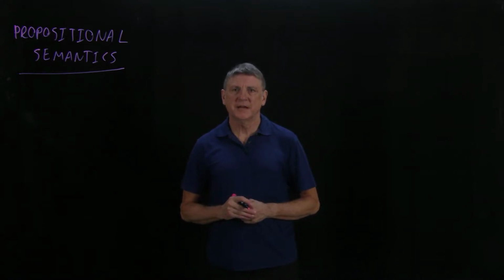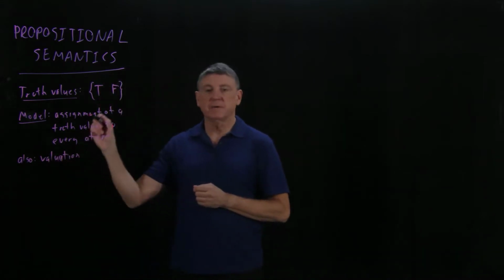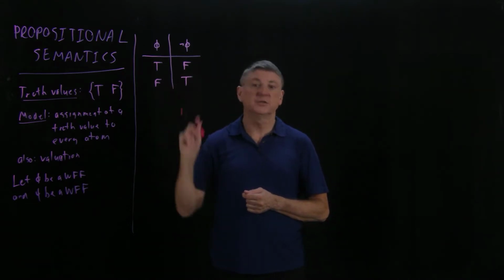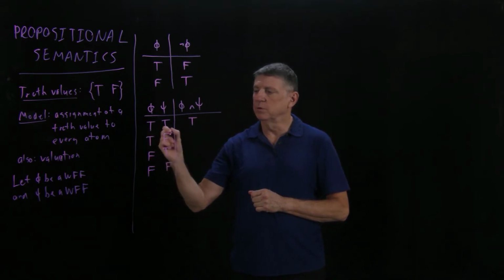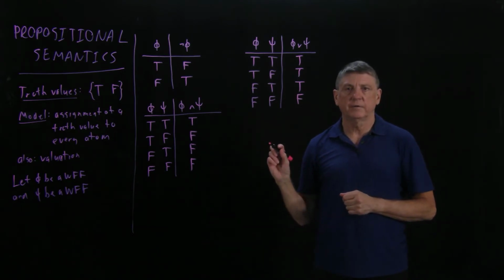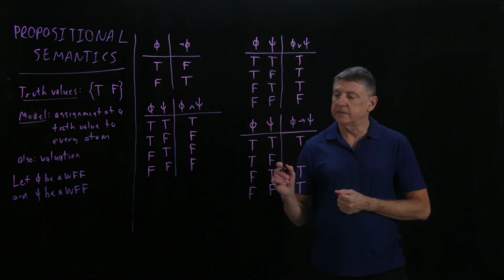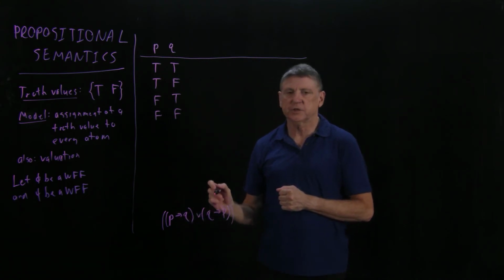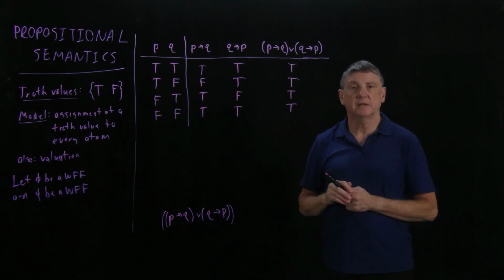Logic16aBasicSemantics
Theory of the basic semantics for propositional logic, which is what propositions "mean" when its atoms are assigned truth values of "true" and "false".